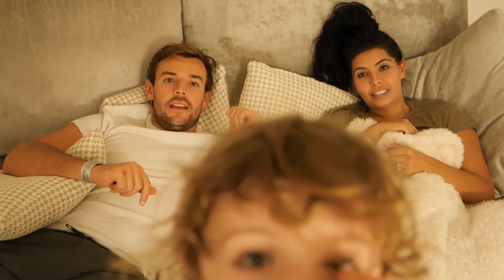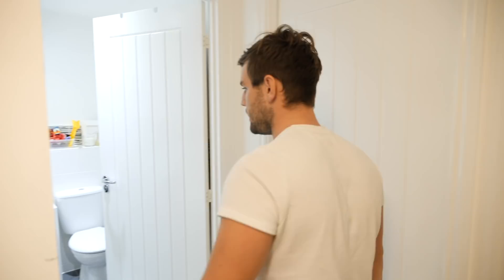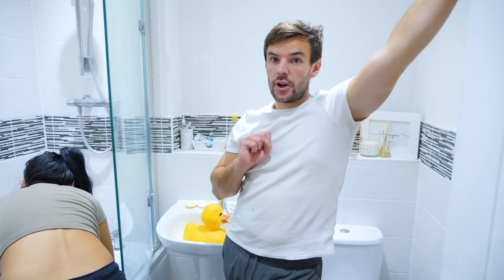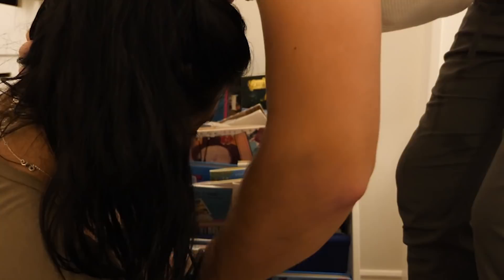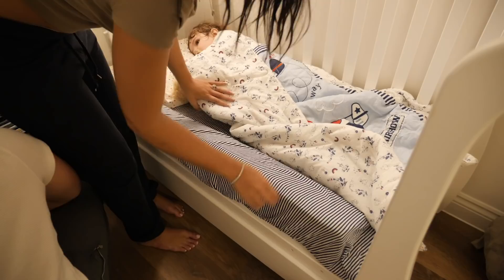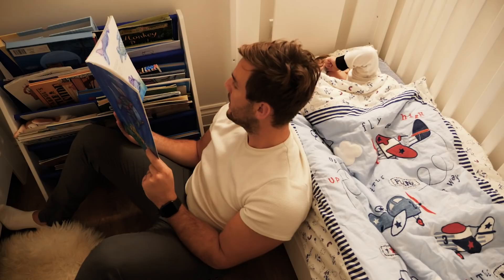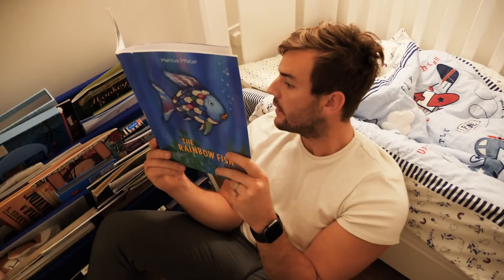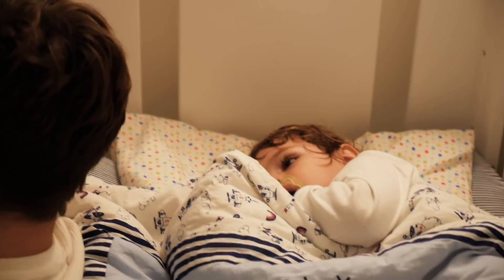Fred's Bedtime Routine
We've had lot of questions about Freddie's Bedtime Routine, so we rather than try and explain it, we have created a video to give you guys a real-life insight into Fred's nighttime routine from beginning to end.

If we can help by creating another video on Fred's daily activity, let us know what on and we will get cracking on that.

Nathan, Cara & Fred x